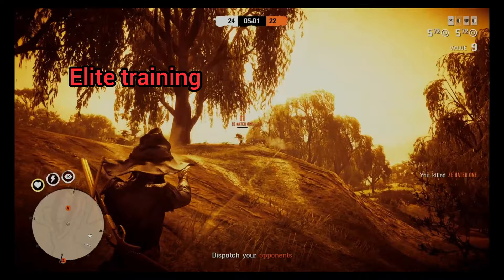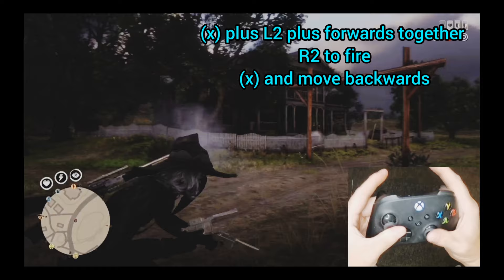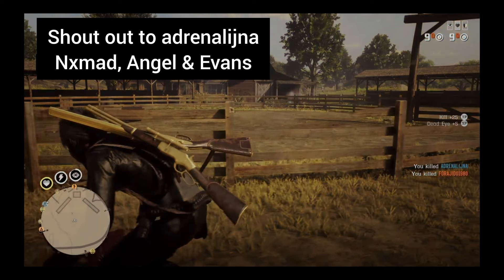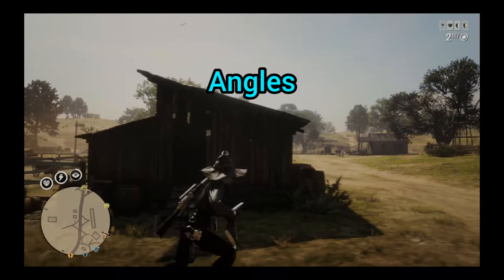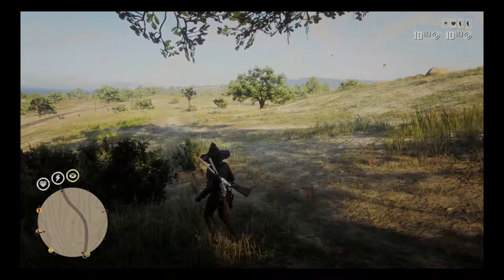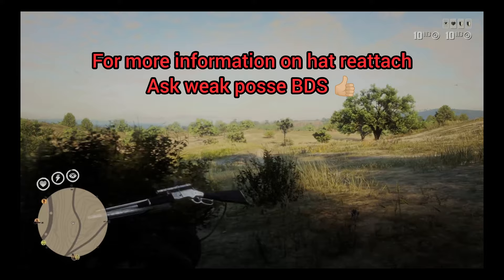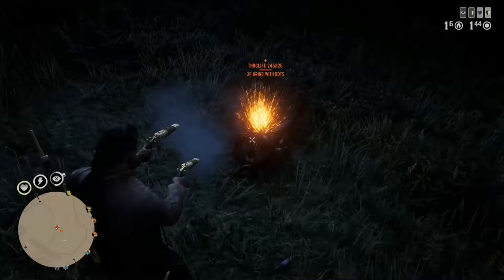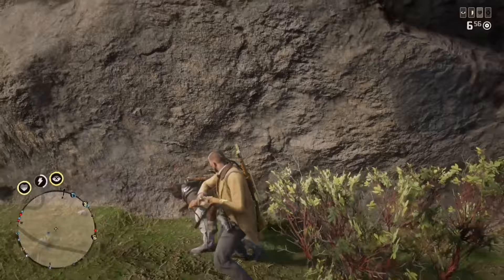Elite players training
control pad demonstration on movement.